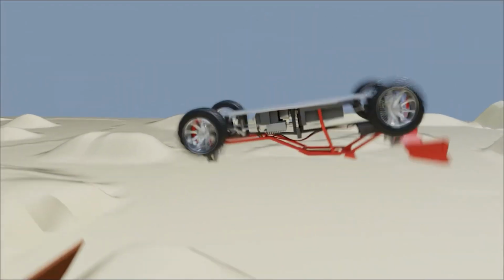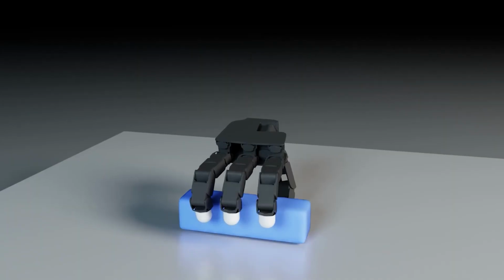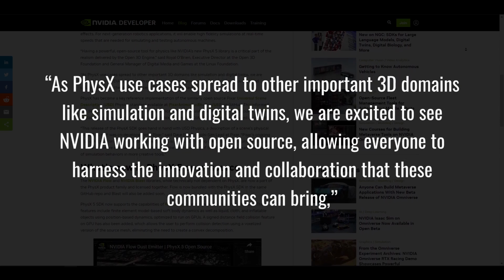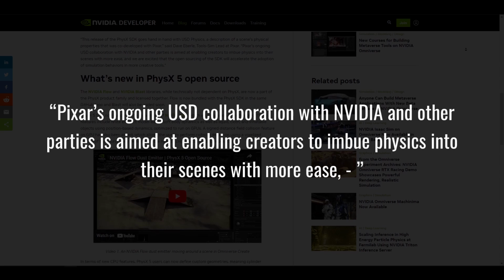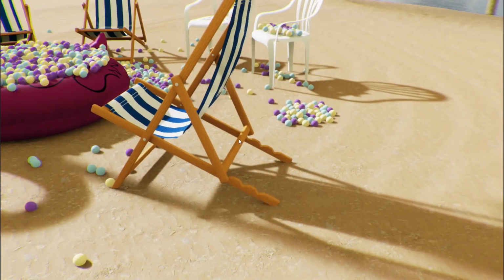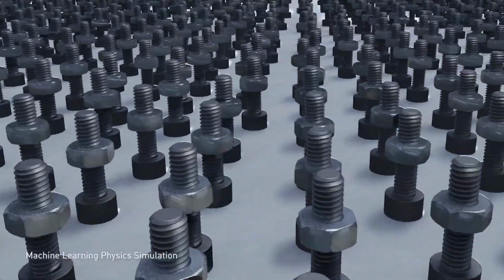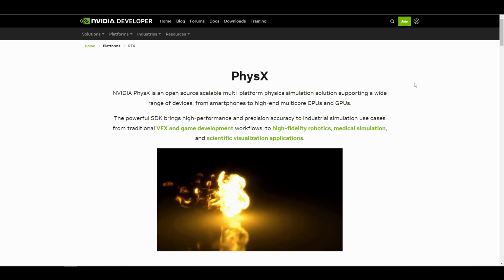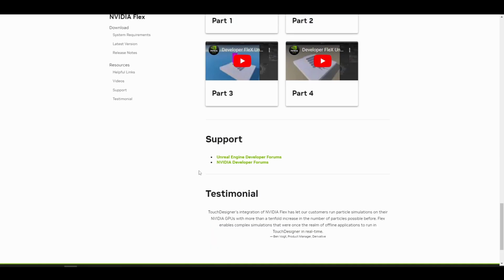Nvidia Realtime PhysX 5 - Now Opensource For All!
Nvidia's PhysX which is a renowned simulation and destruction tool now fully open-source.

00:00 Intro
00:12 Update with Nvidia
01:03 Press Release
01:28 Nvidia & Pixar
01:59 Nvidia & Blender
02:23 PhysX 5 Features
02:50 Nvidia Flow & Blast
03:02 Missing Resources
03:29 Github & Blogs
04:06 Thoughts
04:56 Final Words